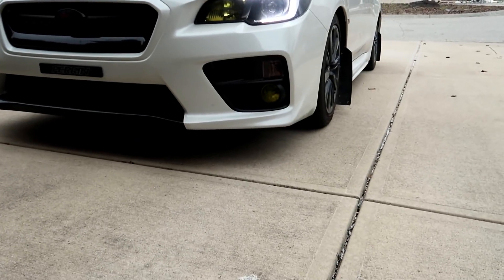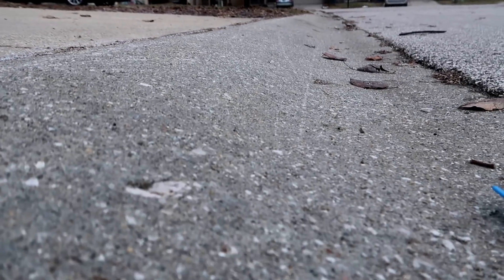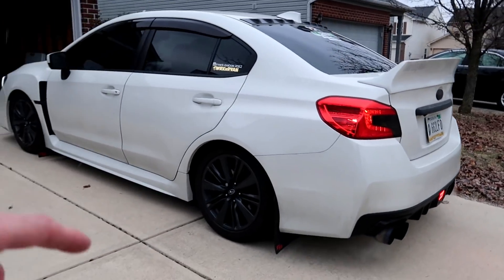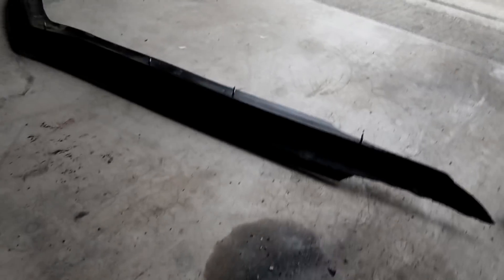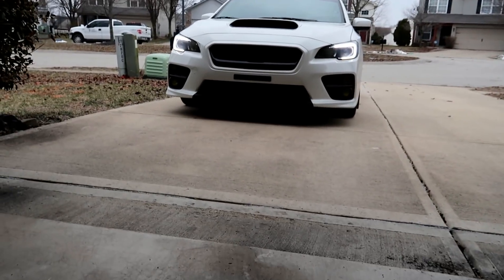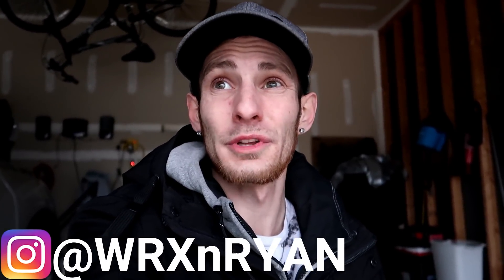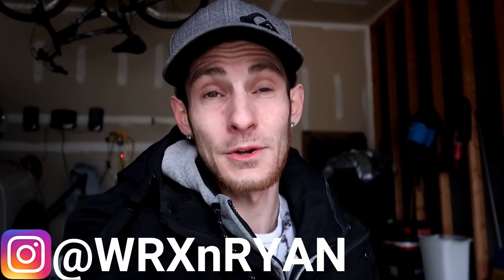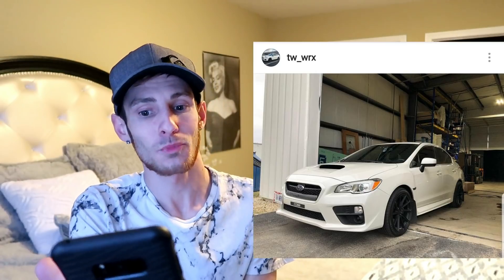ROASTING my SUBSCRIBERS cars...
and I broke my front lip

18x9.5 +38 offset Gold Rota Grids
Hankook Ventus V12 Evo 2

Car: 2017 Subaru WRX Stage 2 MAPerformace with Invidia R400
Lowered On Fortune Auto 500 Coilovers
Battle Aero Duckbill spoiler

Amazon Links To Mods:
Perrin Sump Restrictor
IKON Front Lip
Fumoto Oil Drain Valve
Fumoto Oil Drain Clip
Rotella 5W40 Oil
Invidia R400 Exhaust
Mishimoto Intake
EGR DELETE
TVG Delete
Boomba Short Shifter
Boomba Shifter Plate
Perrin Shifter Stop and Bushing
Carbon Fiber Front Lip
Perrin License Plate Delete
Rear Spats
BC Coilovers
Boomba BPV/ BOV
Roof Vortex Generator
Side Skirts
Mud Guards
Yellow Fog Tint
Smoked Headlight Tint